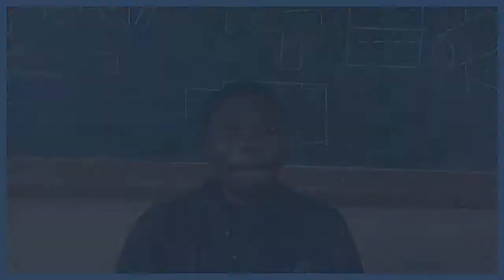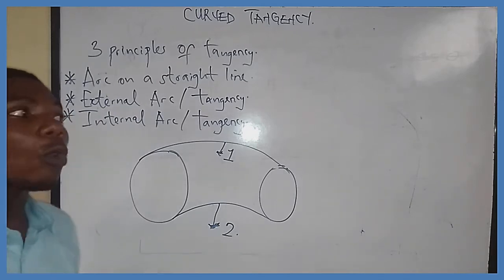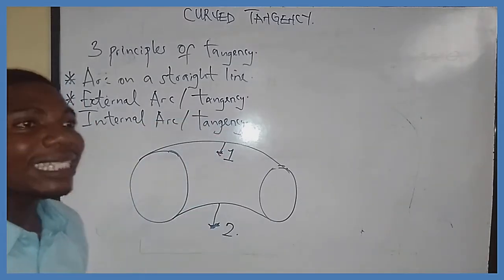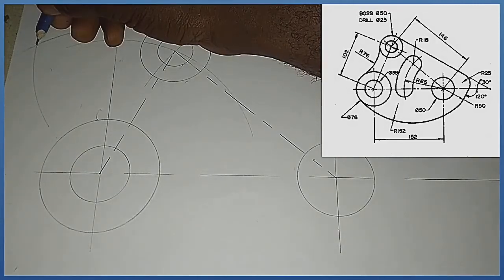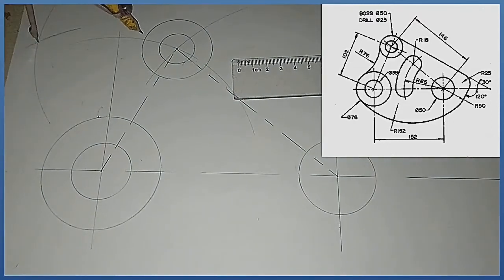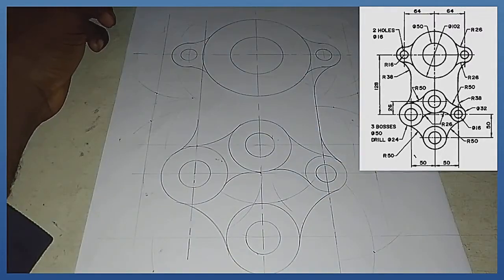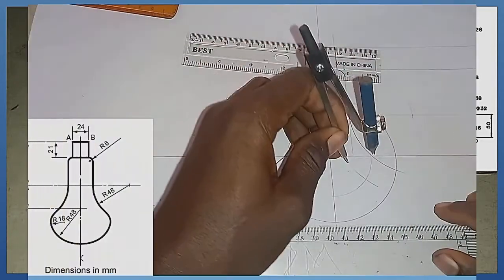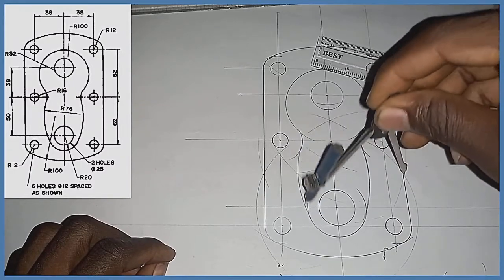TANGENCY IN ENGINEERING - FULL TUTORIAL COURSE.